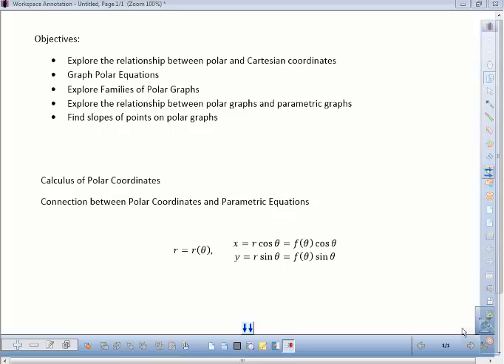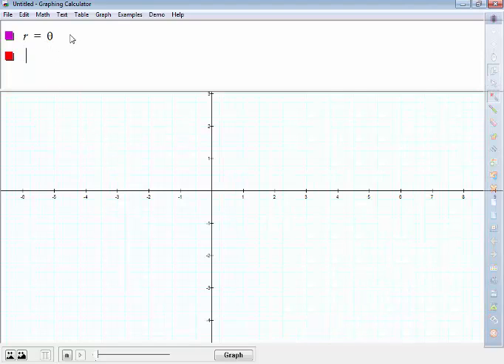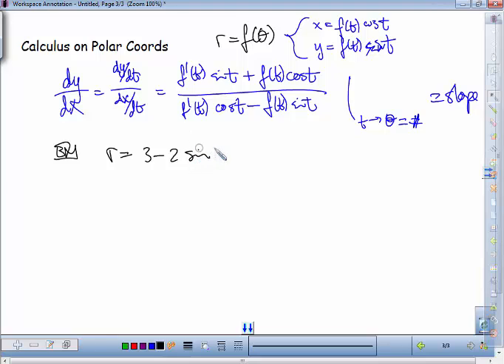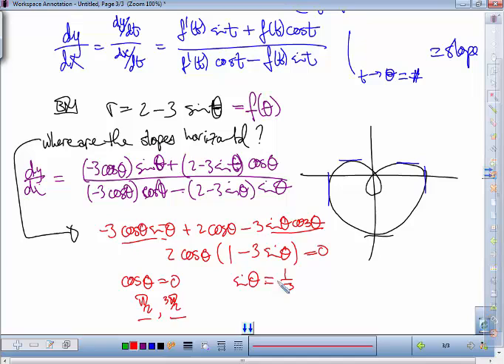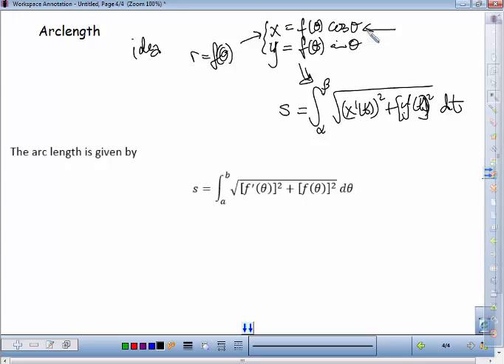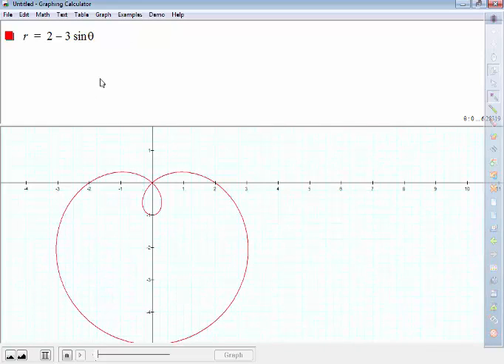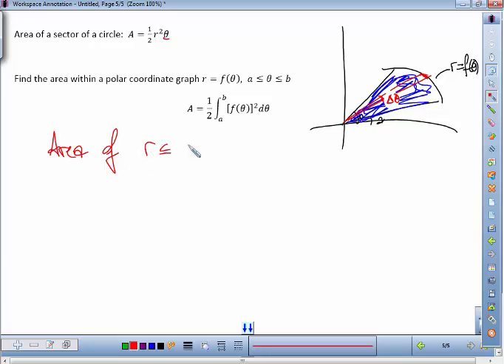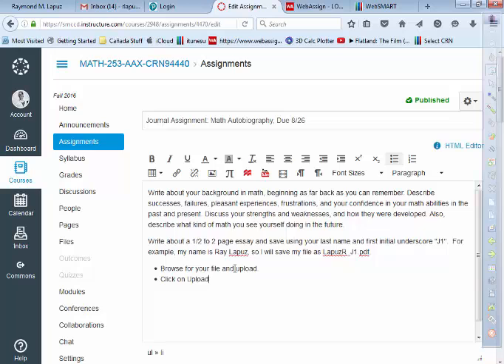Math253 Lecture 8/24/2016